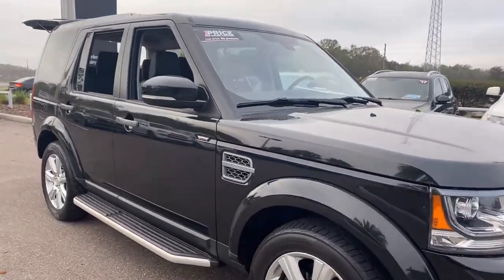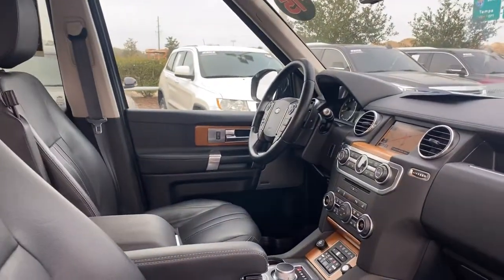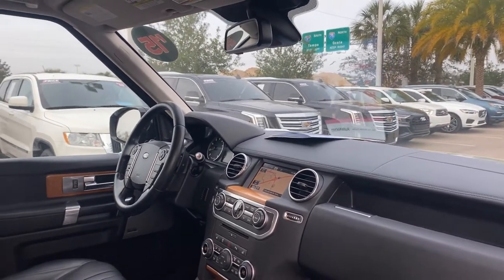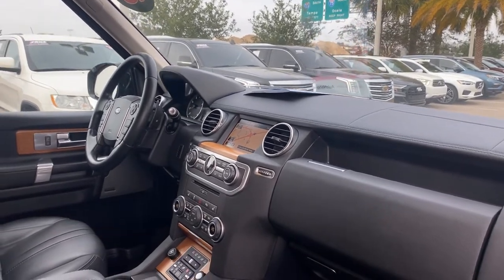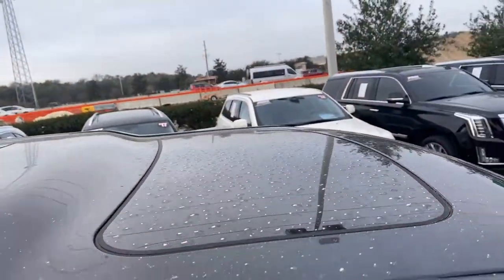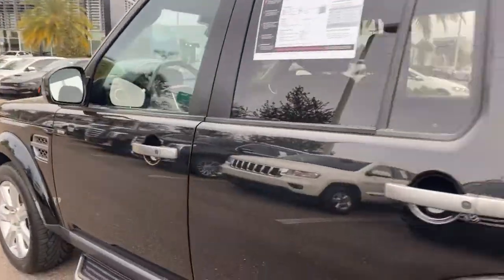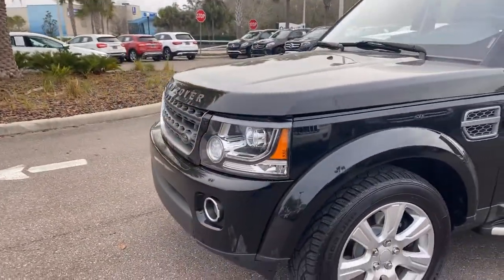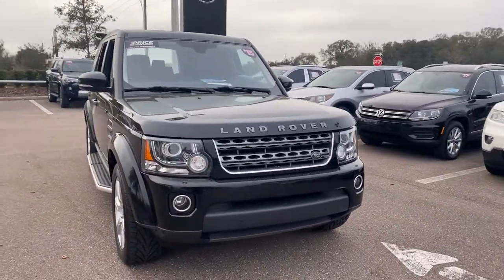2015 Land Rover LR4 HSE Santorini Black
stock# FA774257